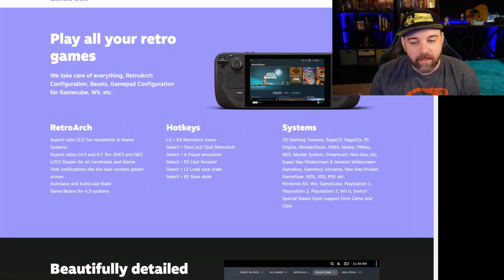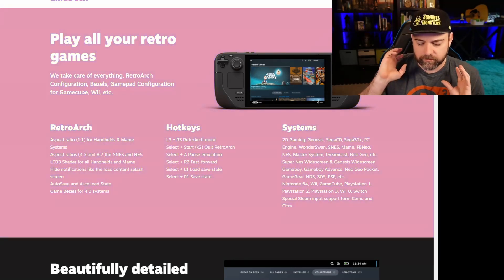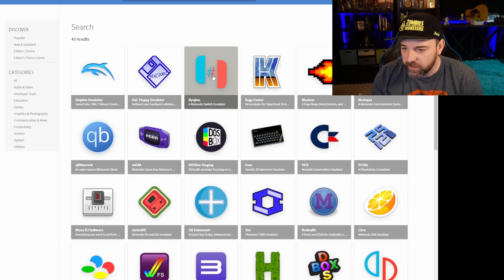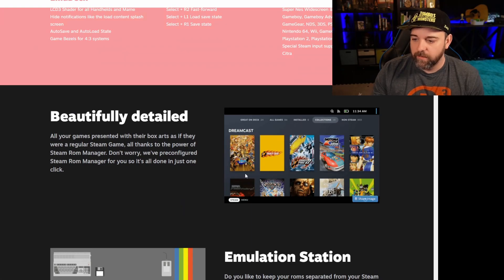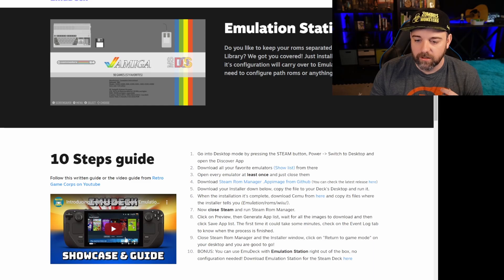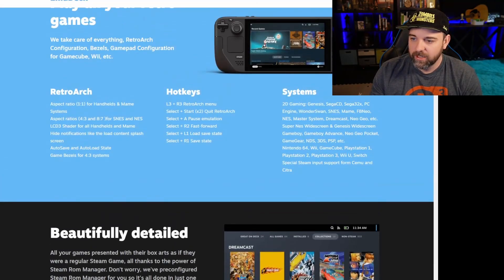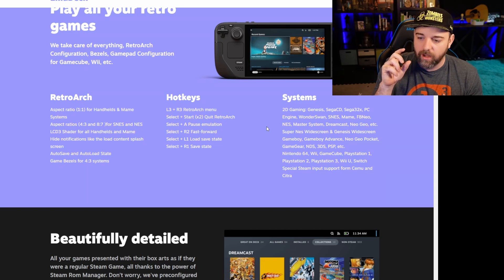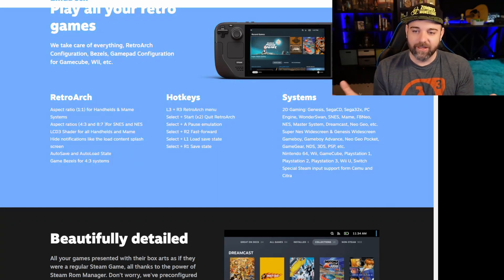The best way to Emulate on the Steam Deck with emudeck... have the perfect wayback device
Emulating can be a little confusing, and thanks to the people at emudeck.com, you can get your Steam Deck setup right the first time and last for emulating those classic old games!

--- Great SD Cards
SAMSUNG EVO Select Micro - Best Value
SanDisk 512GB Extreme - Best Performance
SanDisk 1TB Ultra  - Best Price